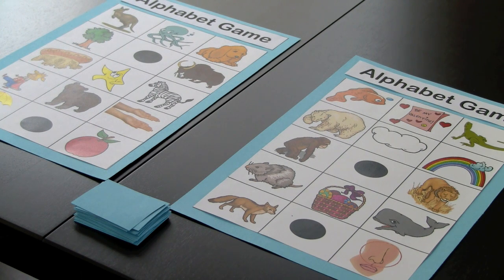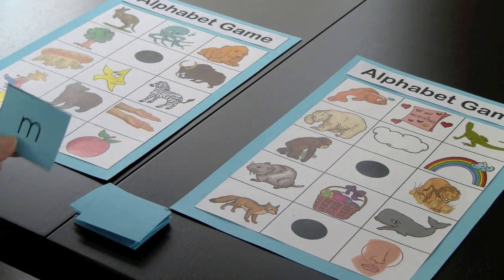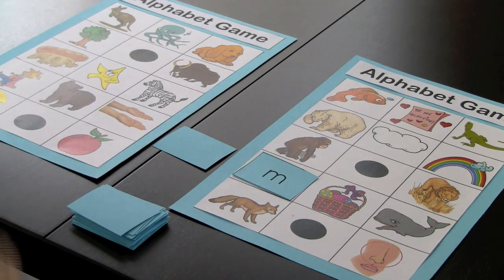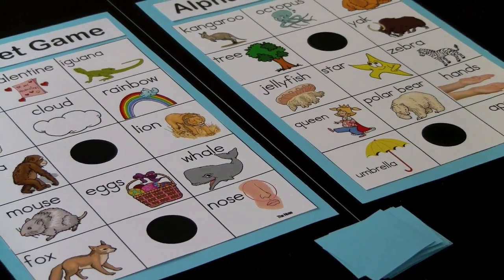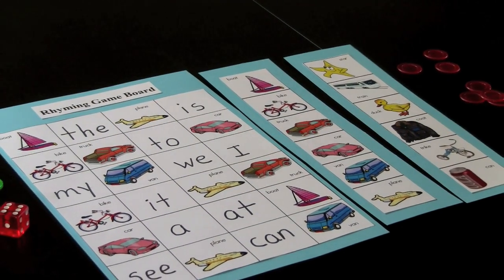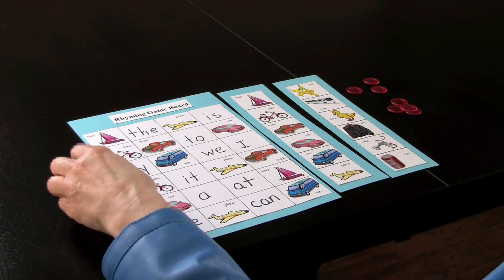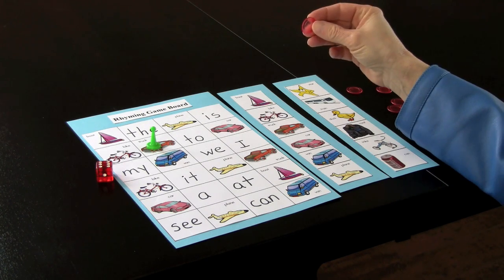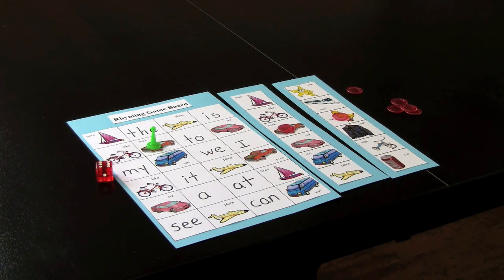Preschool and Kindergarten Worksheets - An Alternative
Learn how file folder educational games can be a powerful tool and an alternative to using Preschool and Kindergarten worksheets.